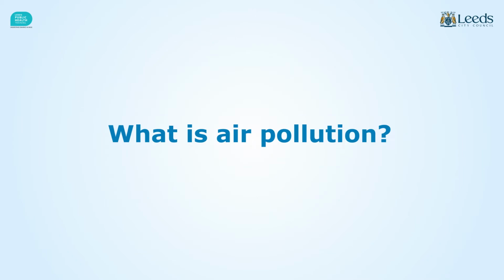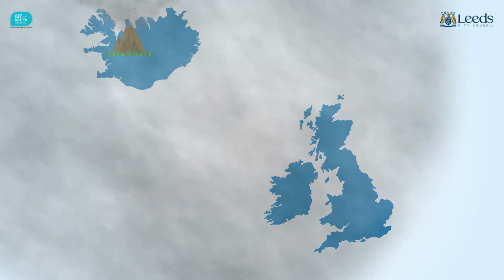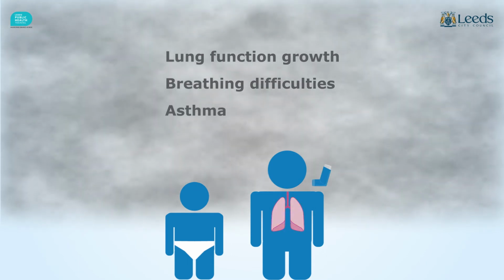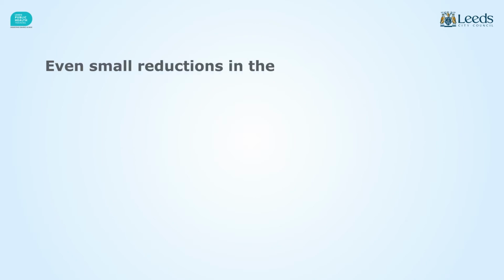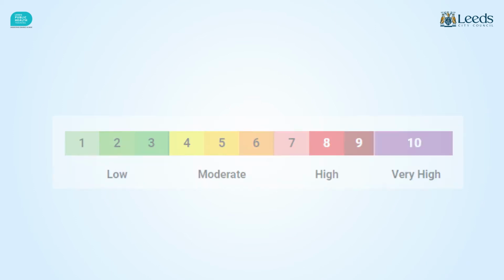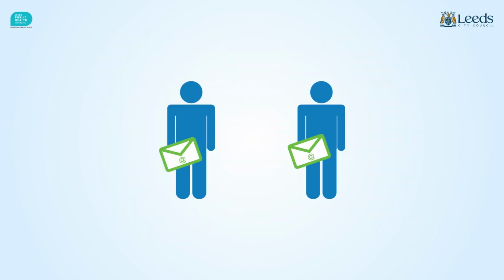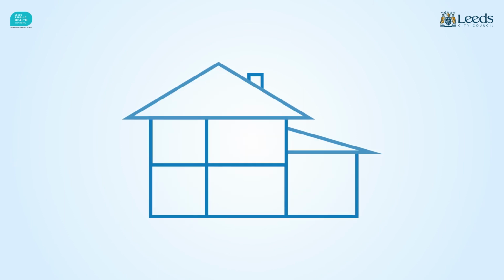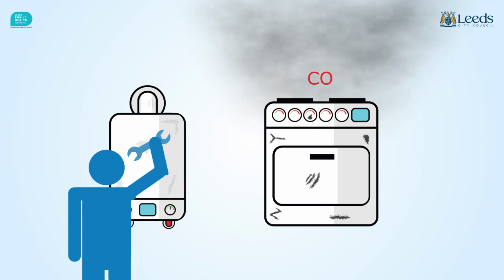Air Quality and Health with Audio description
If you have a visual impairment, and use a screen reader, a written transcript is available for this video

This short training video has been made by Leeds City Council, Public Health. It provides an overview of what air pollution is, how it effects health through the life course, and what actions we can take to reduce our exposure and contribution to air pollution.

The training covers:
• What air pollution is and the different kinds of air pollutants
• The impact of air pollution on health, including health inequalities and those most at risk
• How air pollution is monitored in Leeds and how to check the air quality forecast
• Key health messages and advice for when air pollution is high
• Indoor air pollution and the impact on health
• How to reduce emissions and contributions to poor air quality outdoors and indoors